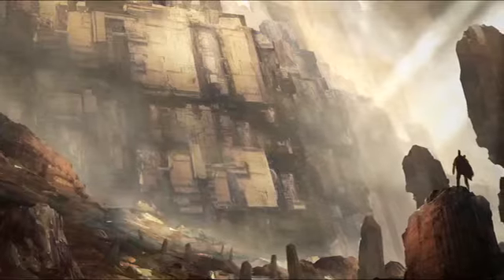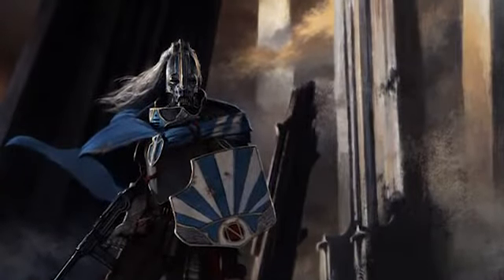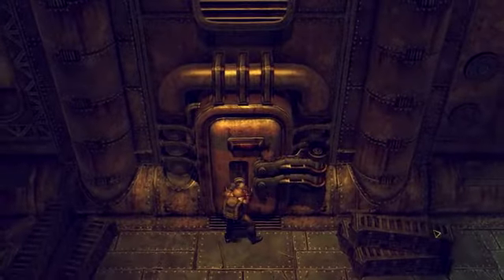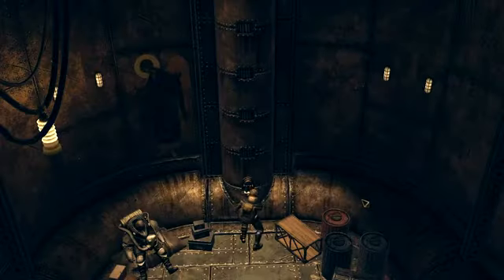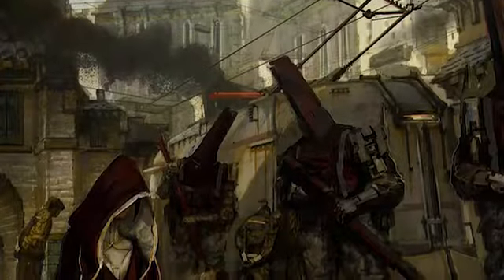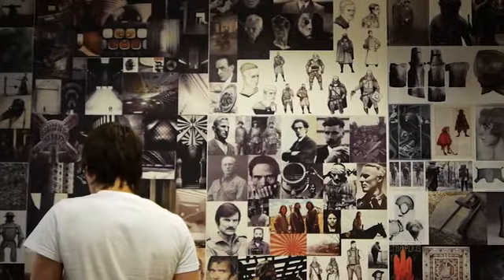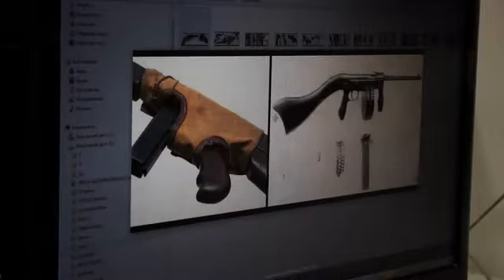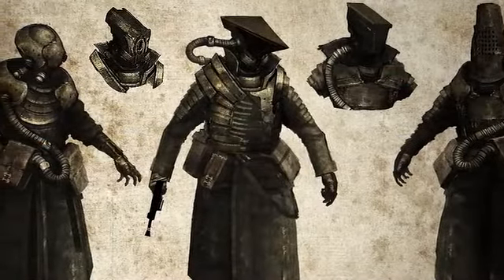InSomnia - Kickstarter Trailer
An RPG Set in a Brutal Dieselpunk Universe by Studio MONO for PC, Mac, and Linux.